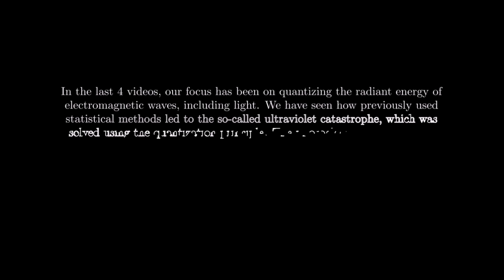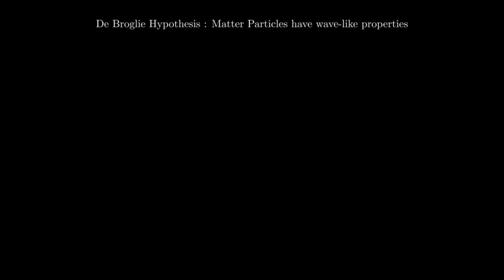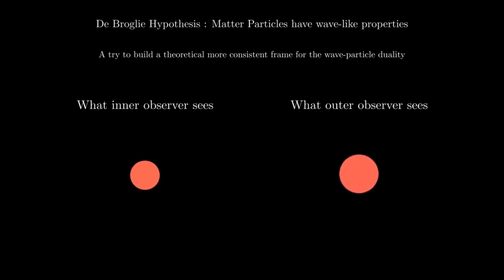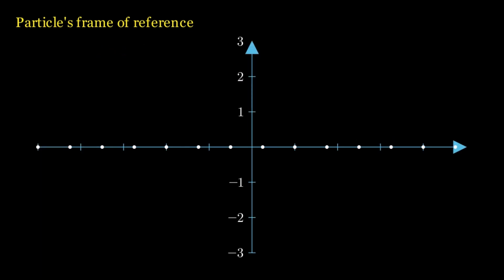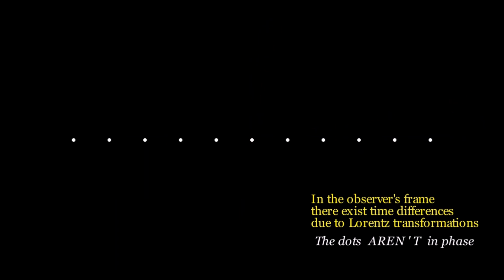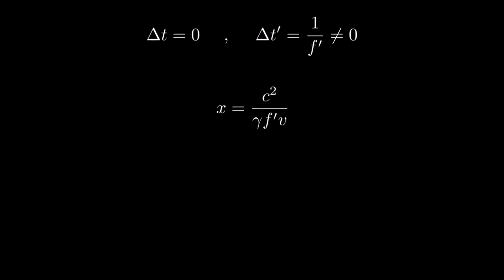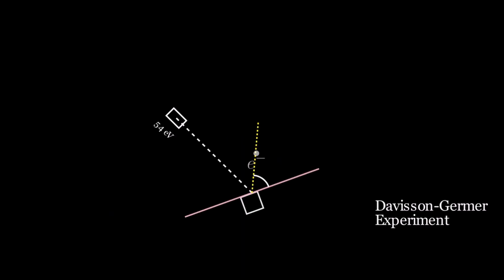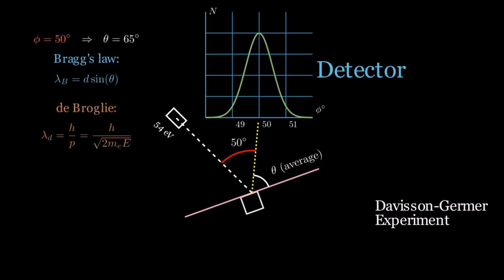De Broglie's Hypothesis - The Phase Wave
This is a representation of the De Broglie's theory of the wave-particle duality - fast and simple 🔥